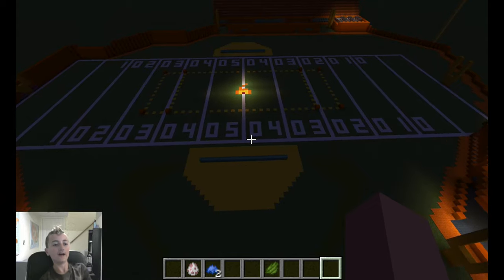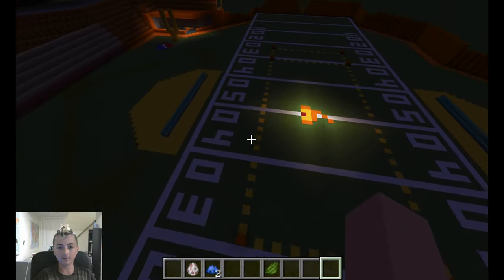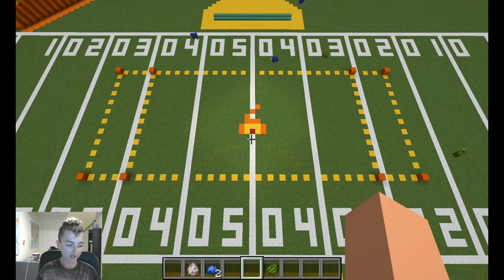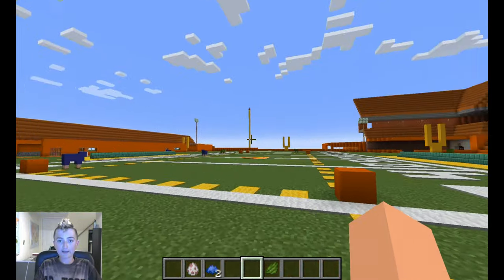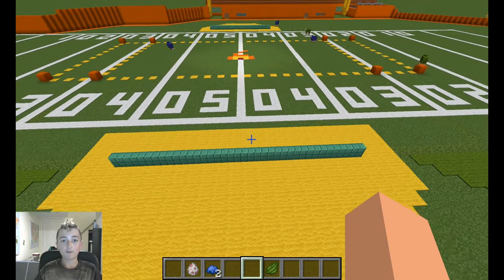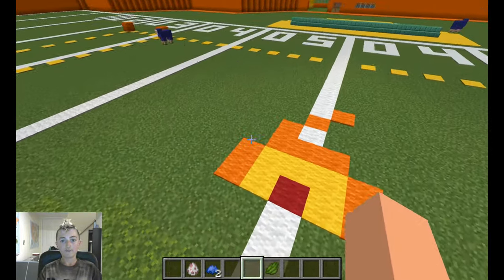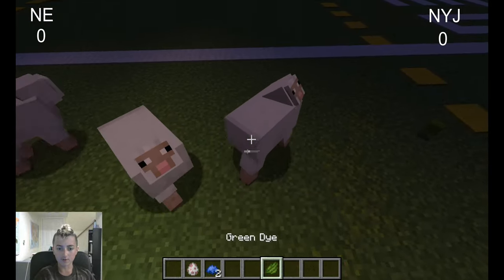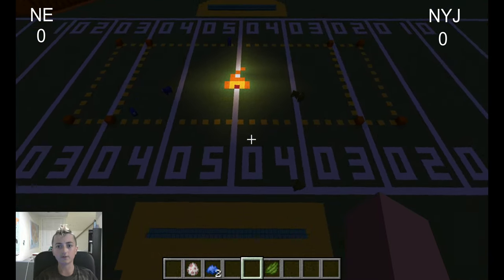Sheep play football in Minecraft | Bad TOonz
These sheep aren't very good at football